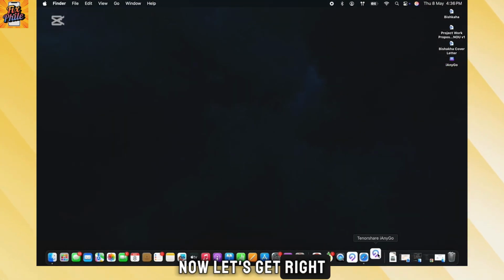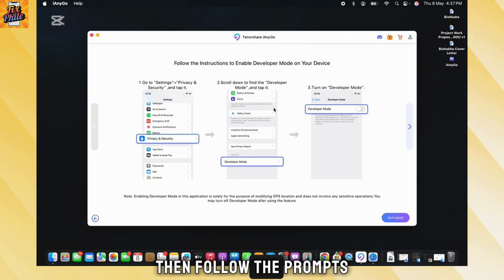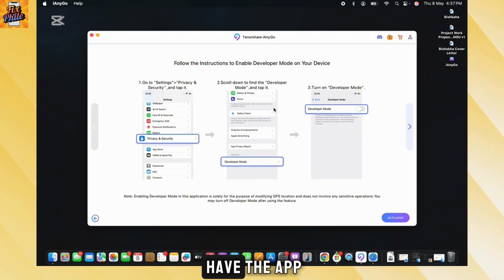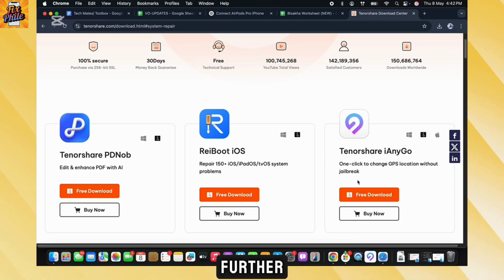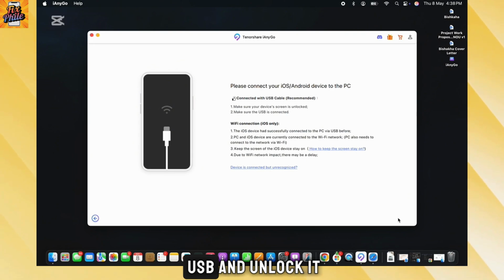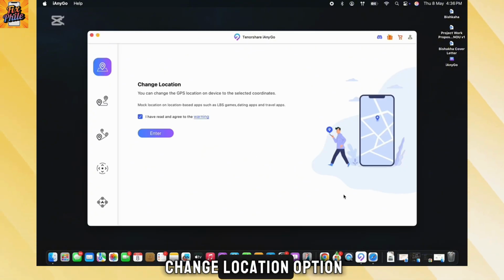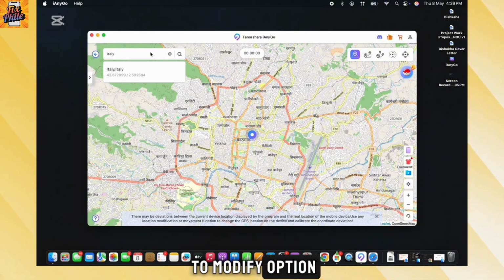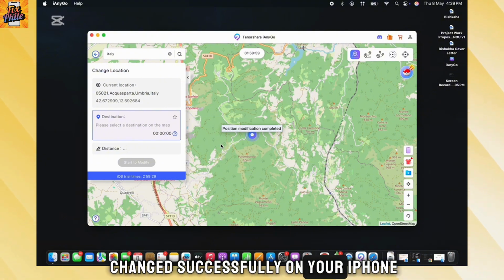How to Change Your iPhone Location in 2025 (No Jailbreak Needed!)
Description:
Want to spoof or change your iPhone’s location in 2025? This quick guide shows you step-by-step how to update your iPhone’s location settings safely, no jailbreak required! Perfect for unlocking geo-restricted apps, customizing your region for privacy, or accessing location-specific features.

Timestamps:
00:00 – Intro
00:08 – How to Change Location on iPhone